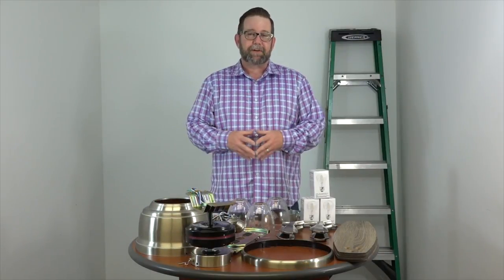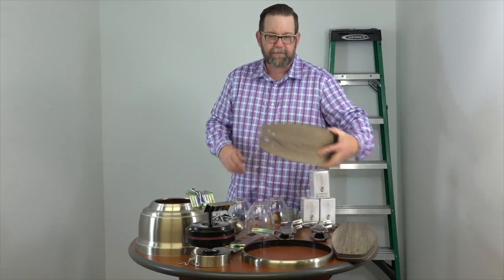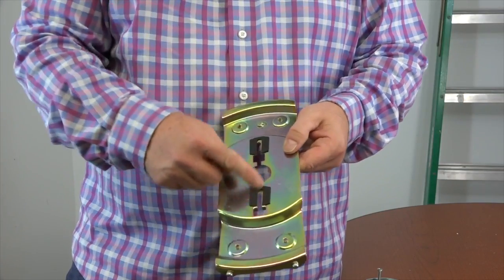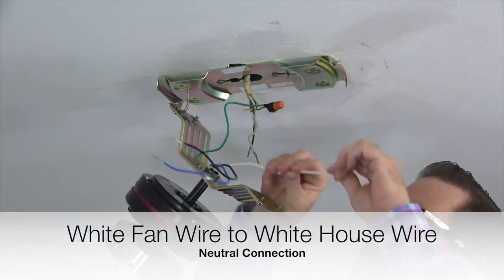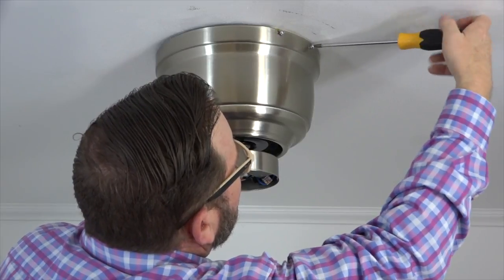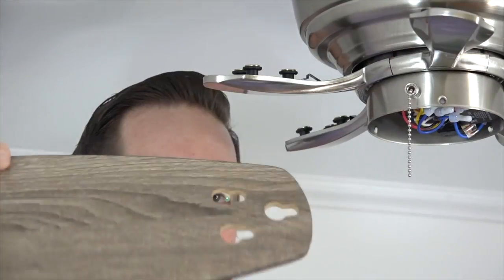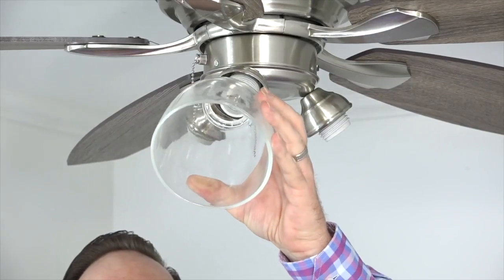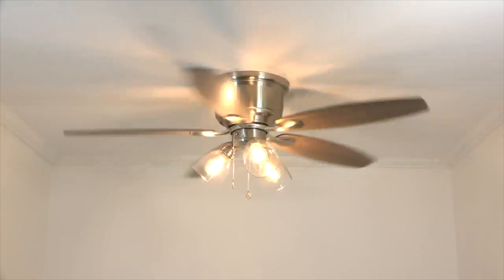How to install the 52 in. Stoneridge Ceiling Fan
This video covers the complete installation of the Hampton Bay Stoneridge ceiling fan.

Use the links below to skip ahead to any step:

Mounting Bracket Screws 3:11

Installing the Mounting Bracket 4:00

Hanging the Fan 5:07

Wiring the Fan 5:23

Attaching the Fan to the Mounting Bracket 6:55

Attaching the Motor Housing 7:35

Attaching the Decorative Ring 8:33

Attaching the Blade Arms 8:57

Attaching the Blades 9:38

Attaching the Light Kit 10:28

Attaching the Glass Shades 11:48

Installing the LED bulbs 12:30

Attaching the Pull Chain Extensions 12:43

Reverse Switch 12:58

Operating the Fan 13:24

Congratulations 13:48